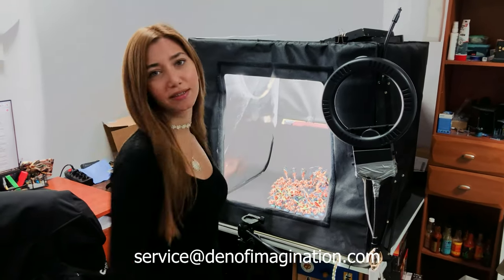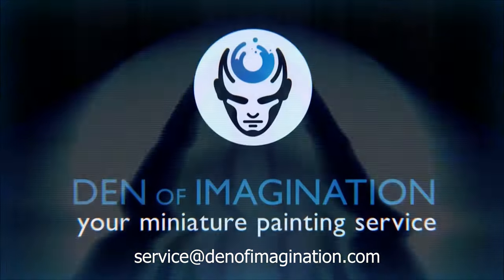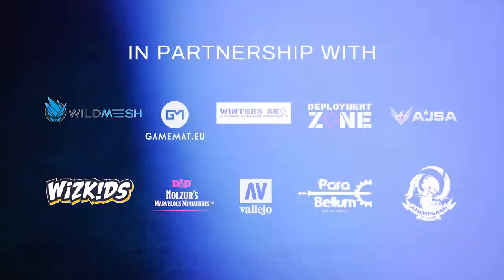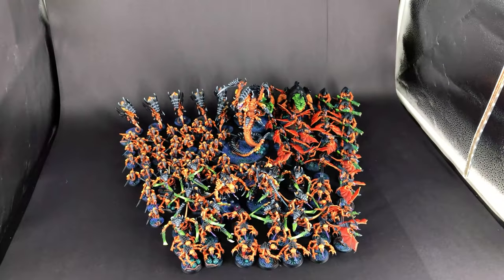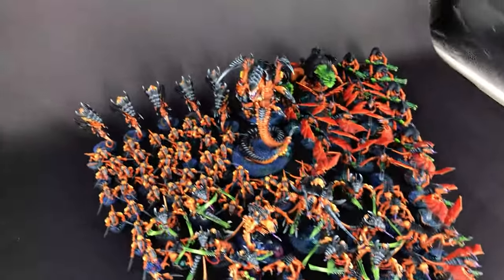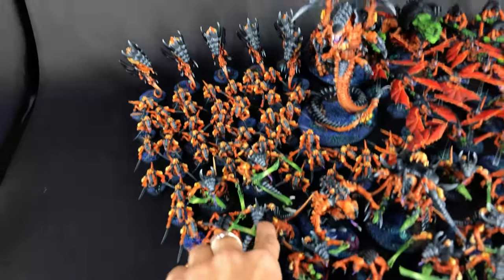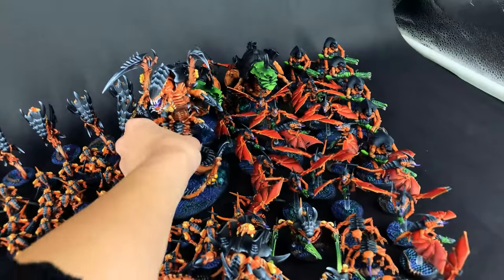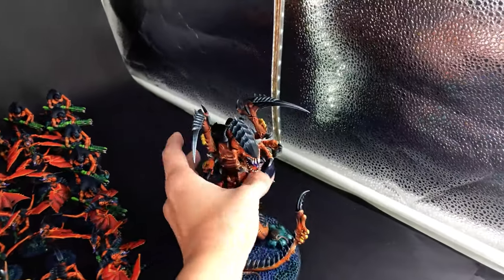TYRANID HIVE FLEET - LVL 4/5 MINIATURE SHOWCASE 4K